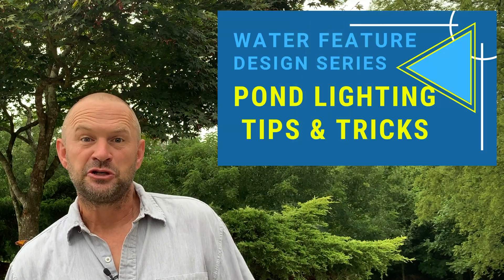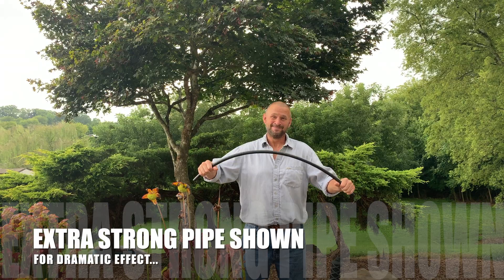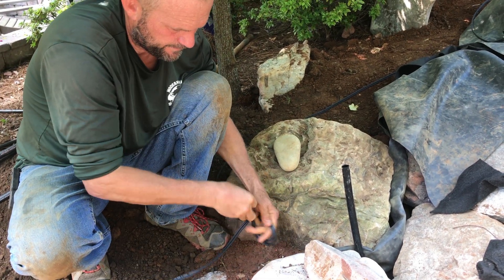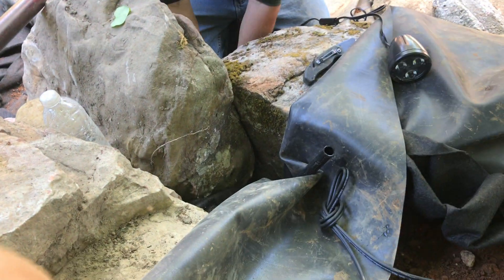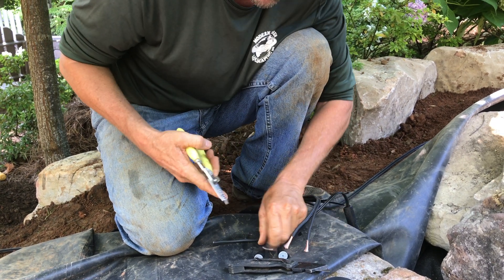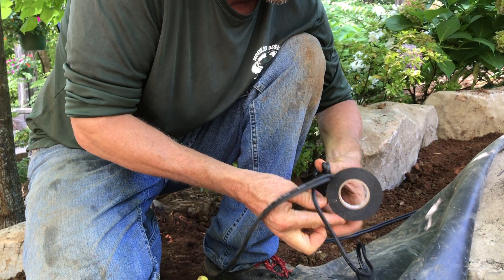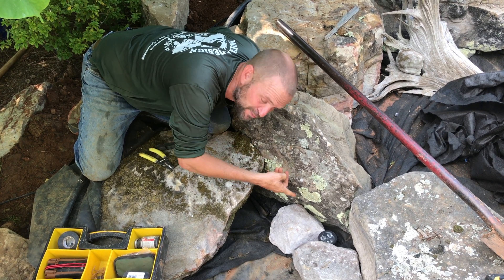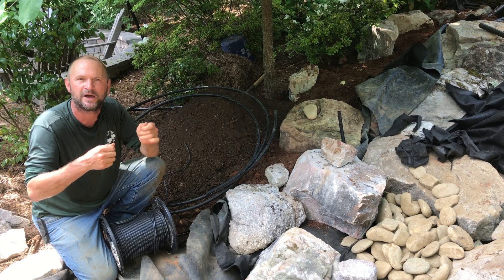Pond Light Installation & Conduit Tips | Water Feature Design Series 10!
Every pond builder knows that lights eventually burn out, but replacing them shouldn't be a nightmare. In this video, we break down our professional pond light installation process designed to make future maintenance incredibly easy. Instead of burying wires directly, we use a specific conduit system that allows you to swap fixtures without digging up your rock work. It is all about building it right the first time so you don't have a headache later.

As a professional pond builder, I avoid flexible tubing and instead use rigid PVC pipe to protect the wires from being crushed. We demonstrate a unique pull string trick using a garden hose to get your lines through long runs effortlessly. This guide covers how to wire landscape lights correctly, ensuring you create waterproof wire connections using silicone wire nuts and proper tape. We also discuss wire mapping—recording where your connections are—to simplify electrical troubleshooting down the road. Whether you are using Aquascape LED fixtures or another brand, these pond maintenance tips and the strategy of running conduit for lighting will save you time and frustration.

What You’ll Learn: You will learn how to install a rigid conduit system that protects your wiring and makes replacing lights simple. We demonstrate a clever trick for pulling wires through long pipes, show the correct way to waterproof your connections, and explain how to map your lighting layout for stress-free future maintenance.

🌊 Planning a water feature? Ensure it's done right with a professional design consultation

Timestamps:
0:00 - Intro: Why Lighting Maintenance Matters
0:37 - Why We Use Rigid Conduit (Not Funny Pipe)
1:56 - Cable Management Tips
3:21 - Hack: Blowing String with a Garden Hose
5:27 - Stripping Wires & Making Connections
6:29 - Waterproofing with Silicone & Tape
8:14 - Positioning Lights for "Fire" Effect
9:06 - Pro Tip: Create a Lighting Map Video